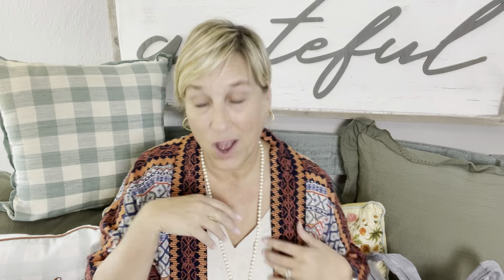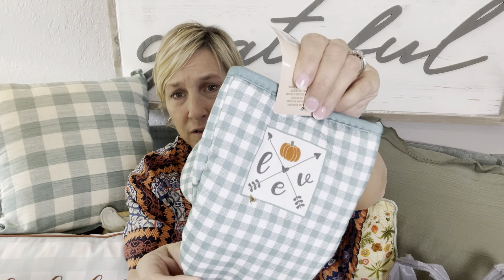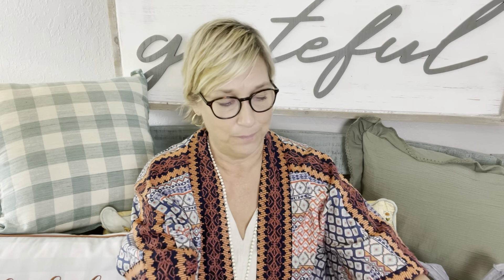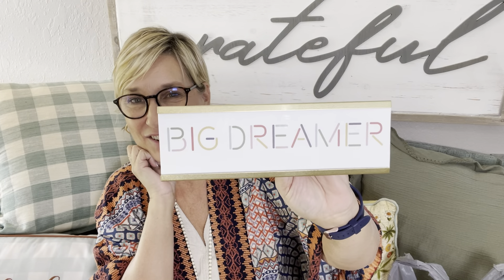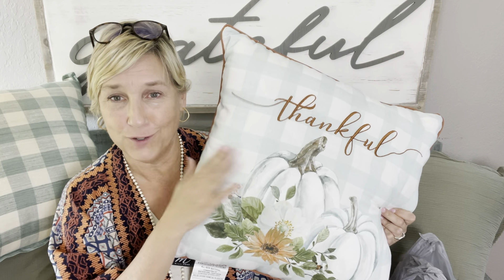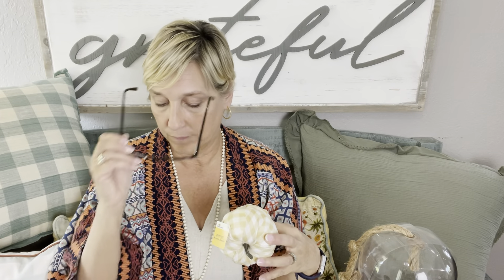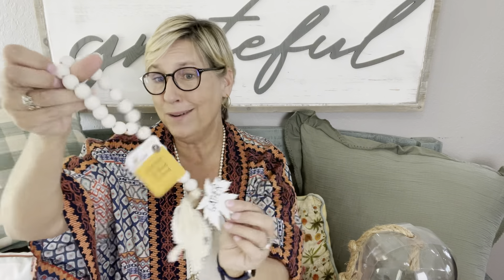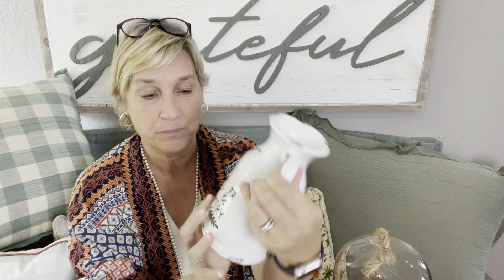Let’s Decorate for Fall Shopping Haul!!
Thank you for joining me today for a super fun Shopping Haul!!   I do all I kinds of unboxings and shopping hauls here along with sharing my health journey of how I have lost 60 pounds.  I am so happy you are here!!